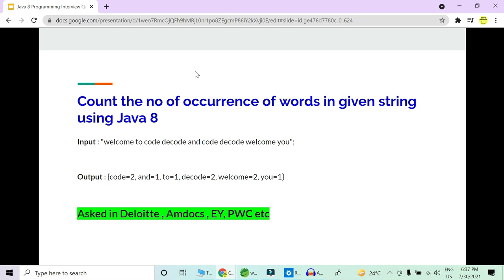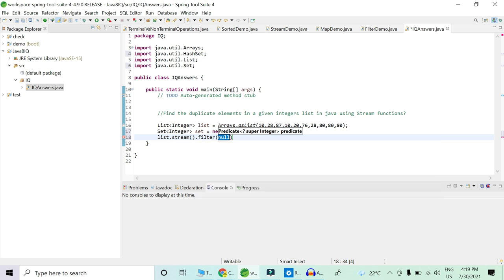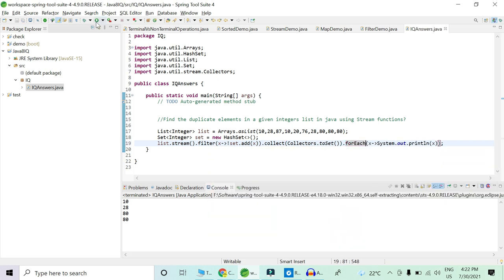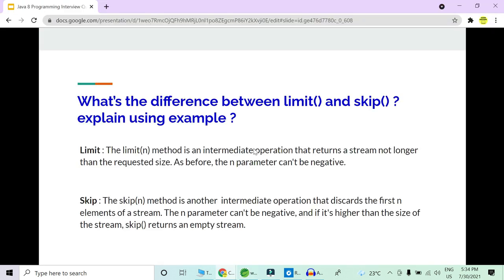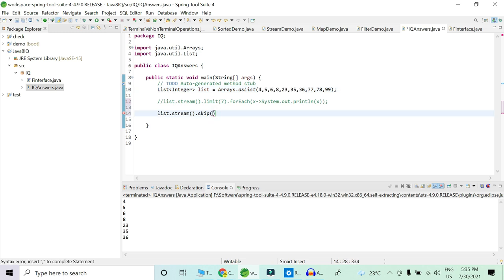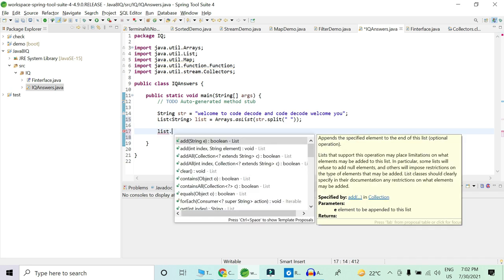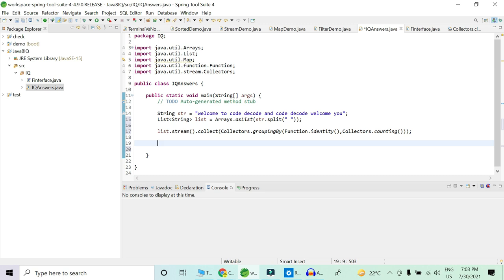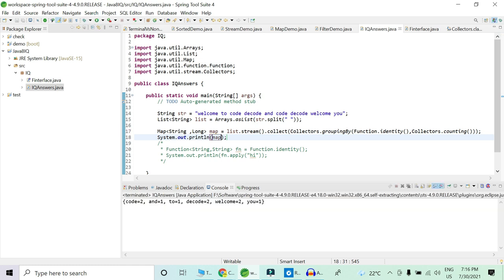Java 8 coding/programming Interview questions for freshers and Experienced | Code Decode | Examples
In this video of code decode we have covered Java 8 coding/programming Interview questions for fresher and experienced

In this video of Java 8 coding interview questions and answers for both freshers and experienced we
have covered some commonly asked interview questions along with their solution.

We have explained java 8 coding interview questions and answers in detailed manner.

This Java 8 coding interview questions and answer video will help candidate to prepare for interviews

We have tried to cover top java 8 coding interview question and answers which will help both freshers and experienced candidate in interview preparation